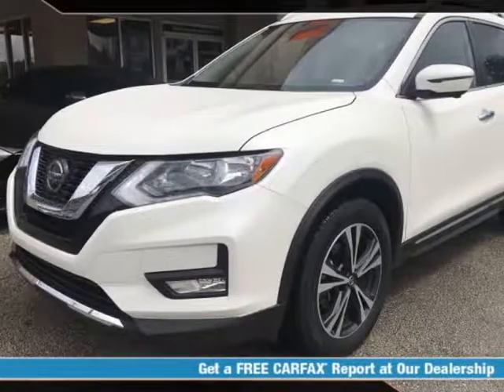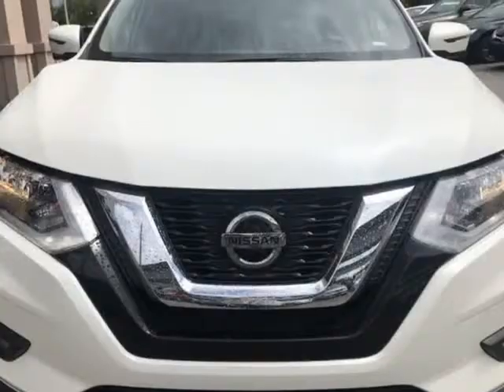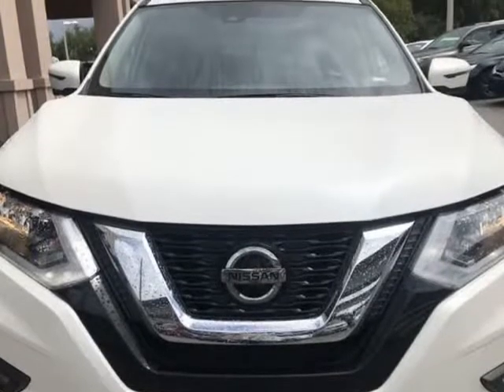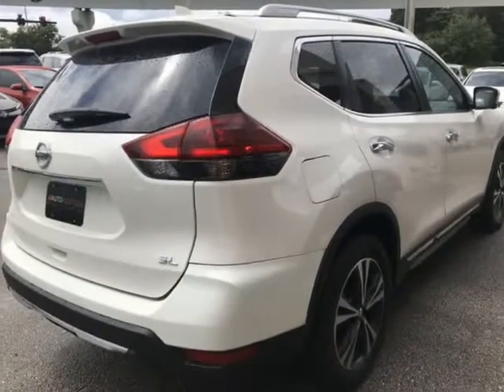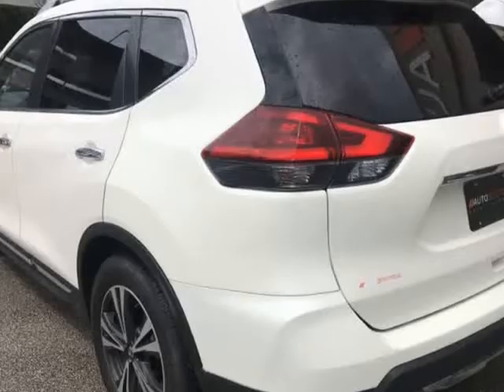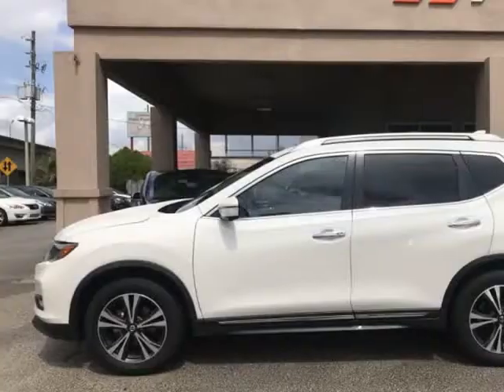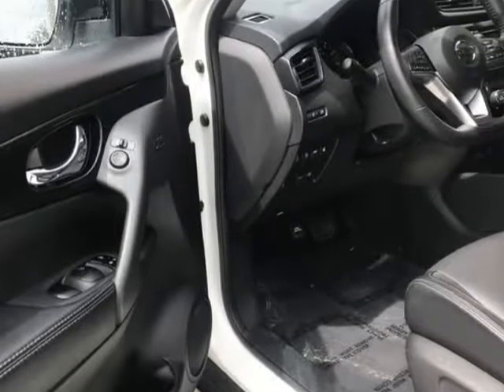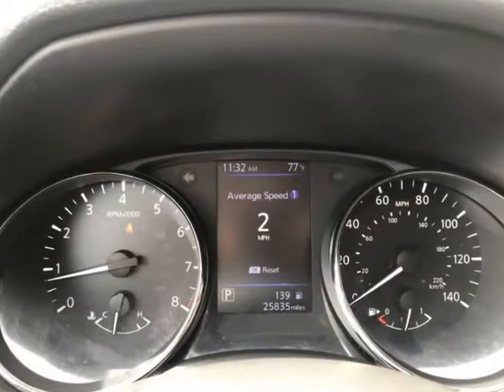2018 NISSAN ROGUE SL SL (jacksonville, Florida)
auto boutique
8849 arlington expy
jacksonville